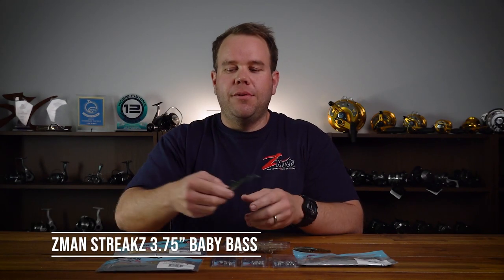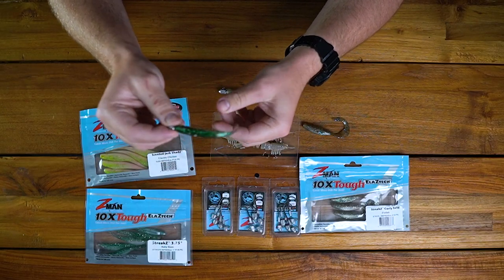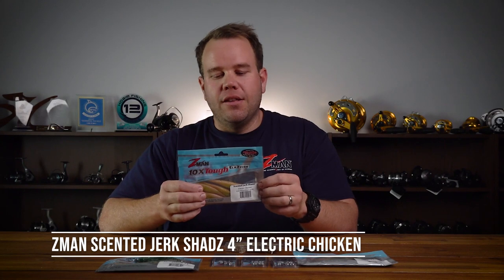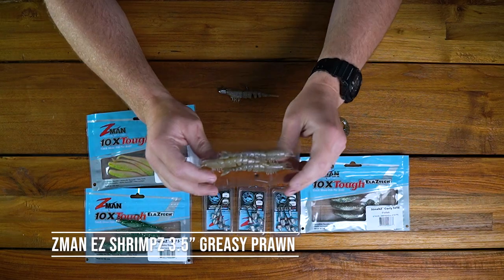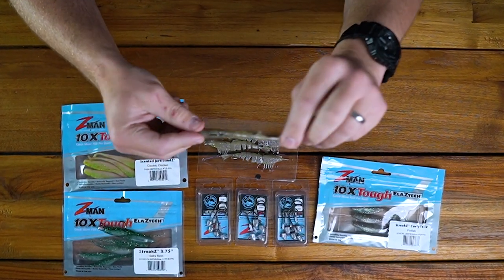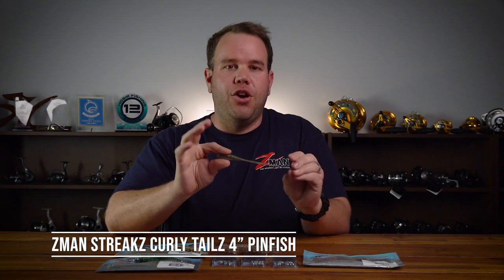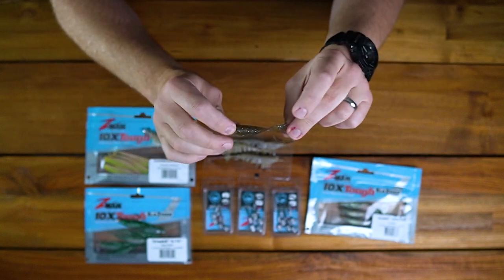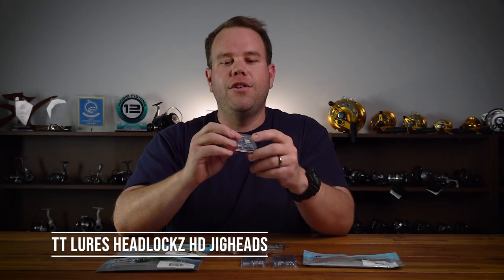Favourite ZMan Models for Shallow Water Snapper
Reece goes over his favourite ZMan soft plastics for catching shallow water snapper... Why he finds them effective, plus some tips on rigging and fishing them.
The ZMan range of 10X Tough soft plastics covers a wide range of fishing styles, and here we focus on a few favourites from one of our Pro Anglers for catching snapper in shallow inshore, bay and estuary locations.